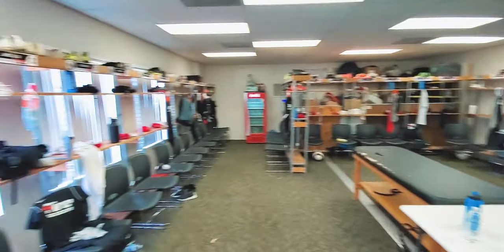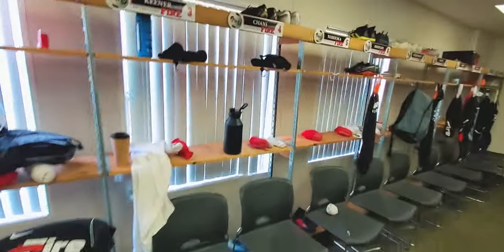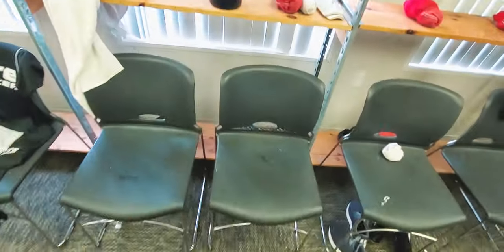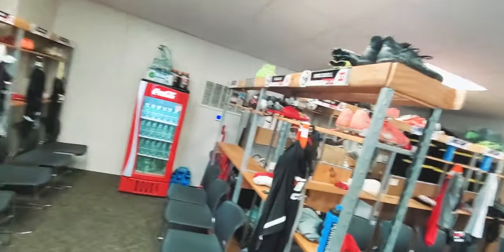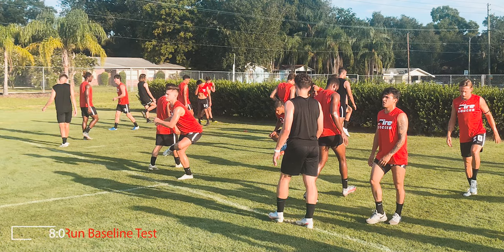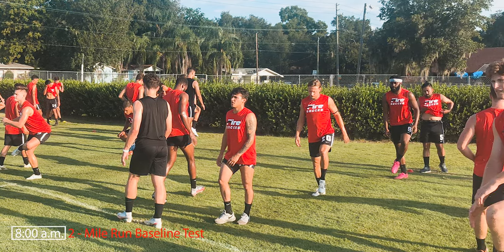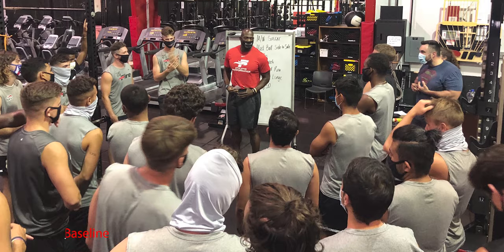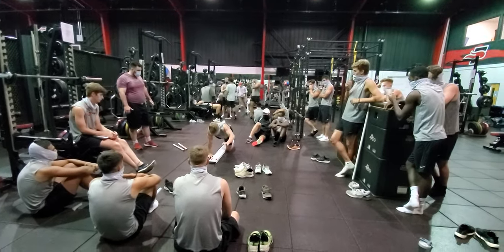Preparing For The Season | SEU Men's Soccer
The very first 2 days of preseason were not easy but definitely worth the effort. I am glad that all the fitness work is paying off and happy with the professionalism from the coaching staff. Coach Clay has very high expectations from the team and truly believes in us as men and athletes. I am very excited for the season and ready to help the team in any way possible!

I really hope you guys are enjoying the football/soccer videos as I am trying to document myself on my journey.

▼ CREDIT ▼
CFM Production
▼ CREDIT ▼
Support Type Beats